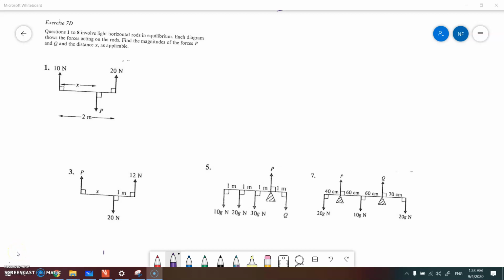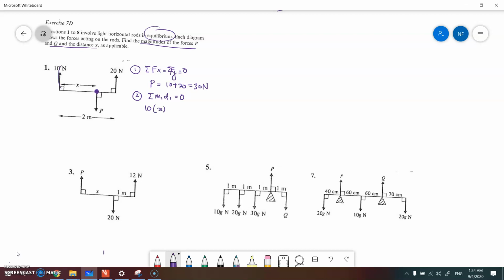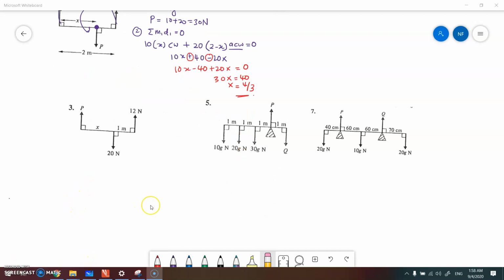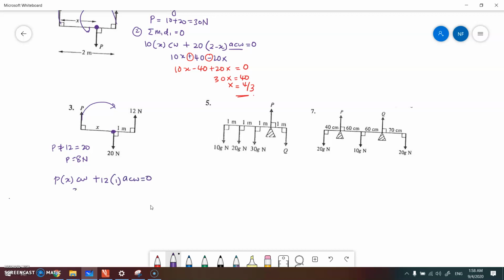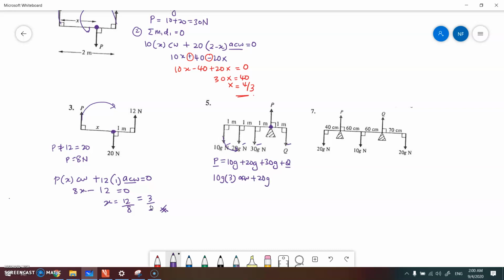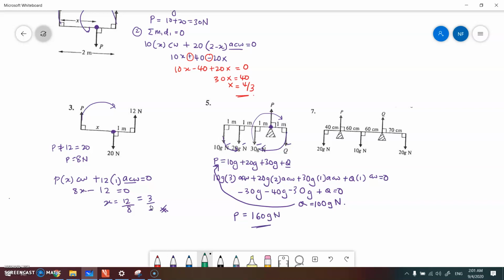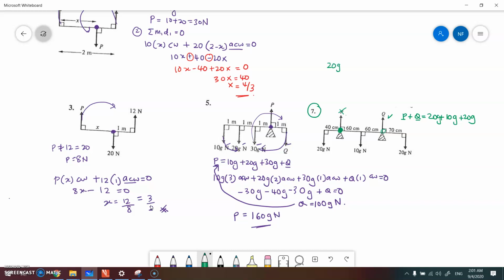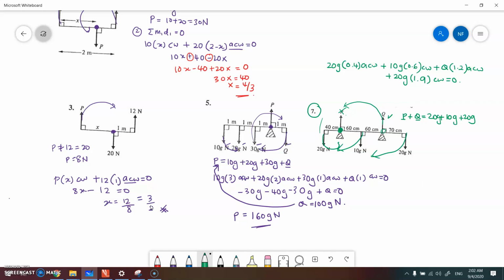Moments and Equilibrium - Part 4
MOMENTS AND EQUILIBRIUM